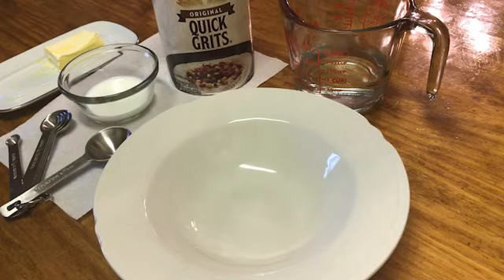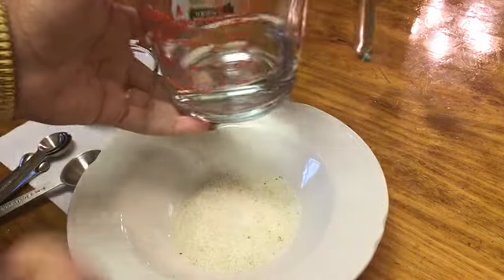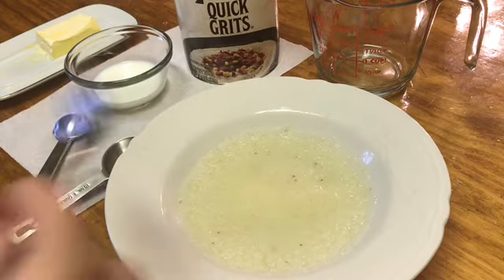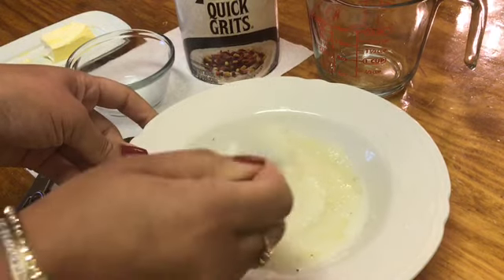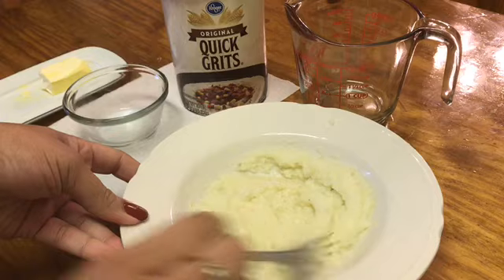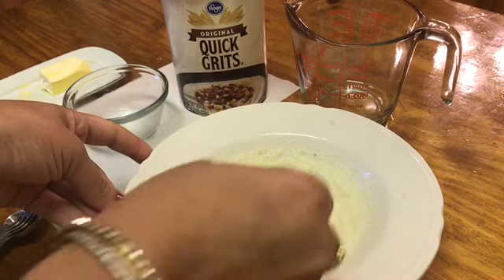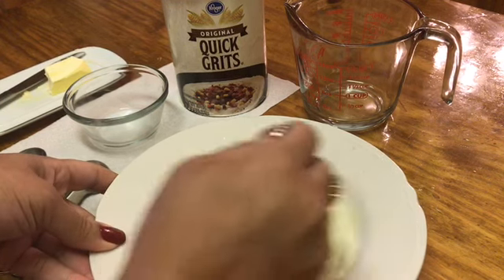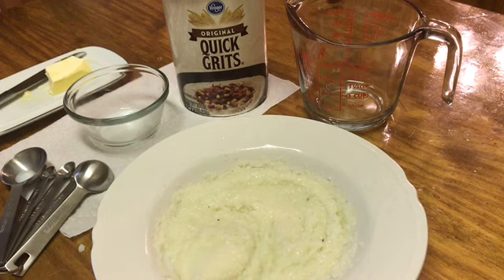How To Cook Grits In The Microwave | How To Make Southern Grits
Hey guys!!! Cookin Homestyle southern grits in the microwave can be tricky, but I'm here to teach you how to do it! Welcome back to Tracie's Place... I'm Tracie, and I'm glad you've joined me for my new video! Also thumbs me up... "Like the Video!" LOL It helps me out in getting the video to more people who may want to see videos like these!

Tracie’s Place
Cincinnati, Ohio
                  45240